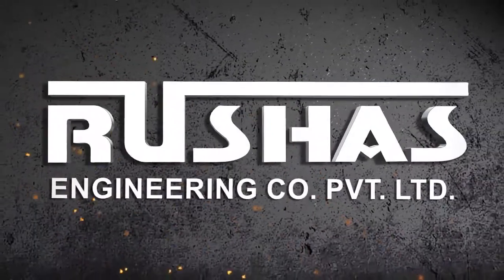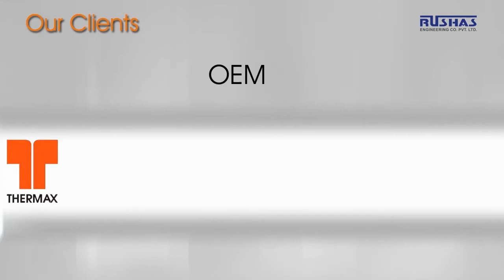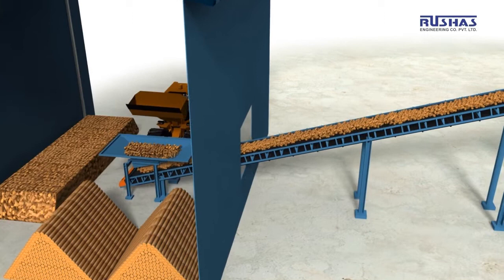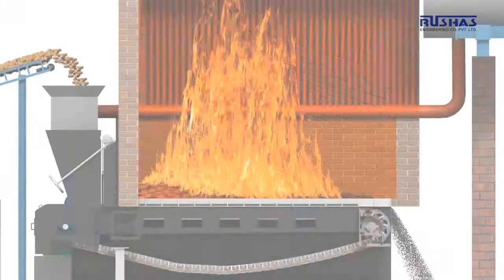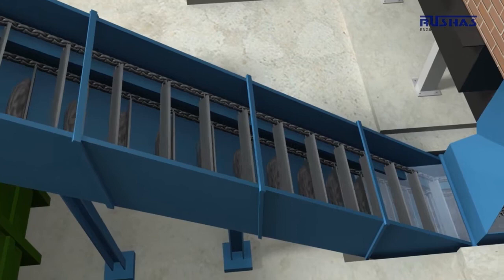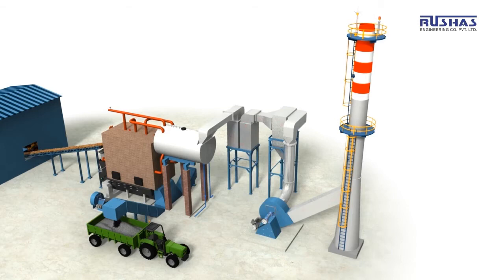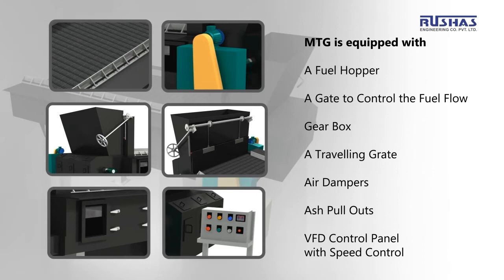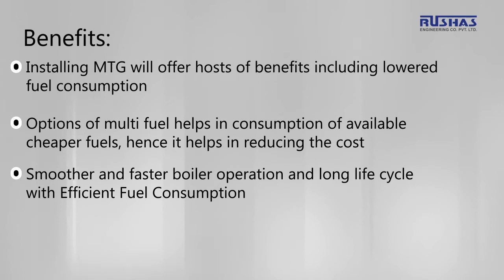How To Traveling Grate Boiler Works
Traveling grate stokers supply solid fuels to furnaces so that the thermal energy of the fuel may be absorbed by boiler tubes or other heat recovery apparatus. Such stokers operate by continuously charging a layer of coarse-sized coal on a traveling grate which may be either a chain grate or a bar grate, igniting the surface of the coal by radiation of heat from incandescent coal flame and refractory arches, perpetuating the combustion by forcing updraft through the surface-ignited layers of coal while it is being transported horizontally beneath boiler tubes or other heat recovery apparatus, terminating the combustion by continuous updraft and cooling of the residual ash, and discharging the ash of spent coal from the discharge end of the stoker.
A chain grate stoker consists of a series of chain links strung on rods in a staggered arrangement and moved by sprockets or drums, while a bar grate surface consists of rows of keys strung on bars which are in turn carried by chains driven by sprockets.
Bituminous coals are readily ignited because they immediately evolve gaseous vapors of condensable, volatile matter and gases of volatile matters which ignite at approximately 400° F. and provide a highly luminous flame which transmits heat to refractories for reflection to the coal bed, as well as direct reflection of the luminous flame to the coal surface particles.
Difficultly ignited fuels generally contain lower quantities of combustible, volatile matter and hence do not evolve appreciable amounts of luminous flames for back radiation effect. Fuels, such as anthracite, coke breeze, chars, and a pelletized fuel such as the pellet fuel set forth in U.S. applications Ser. Nos. 763,226 and 898,798, field Jan. 27, 1977, and Apr. 24, 1978, respectively, are in the category of difficultly ignited fuels. Ordinarily, large, gently sloping, front arches and large rear arches constructed above the combustion bed of a traveling grate stoker are used to burn a difficultly ignited fuel. Most of the furnaces are provided with a rear arch and a relatively small front arch, but front arch and combination front and rear arch furnaces enjoy widespread use. Such refractory arches provide an abundance of radiation surfaces for reflecting heat and igniting the fuel and directing the draft toward the oncoming fuel for reignition. Examples of such stokers may be found in Comubstion Engineering, Glen R. Fryling, editor, Rev. Edition 2nd Impression; published by Combustion Engineering, Inc. 1967, chapter 18.
SUMMARY OF THE INVENTION
It has been found that difficultly ignited fuels, such as the fuel set forth in the above-noted applications can be ignited without the necessity of large front and/or rear arches. This may be accomplished by a simple improvisation of utilizing a downdraft ignition windbox zone prior to the terminal updraft combustion and cooling windbox zones of the chain grate stoker.
A number of tests were conducted by firing a pellet fuel which was produced as set forth in the above-mentioned applications, and those tests were performed in a stoker designed for bituminous coals. Since bituminous coals are volatile, and do not require substantial amounts of reflected heat for ignition, the stoker has a relatively small front arch. After many trials, the system failed to continuously ignite the pellet fuel. However, by applying an initial downdraft section adjacent to the initial updraft windbox, a partial of the total fire was induced to the pellets and ignited the surfaces within the downdraft zone. As the pellets progress to subsequent combustion zones, ignition and combustion are sustained, allowing fuel continuity for combustion.